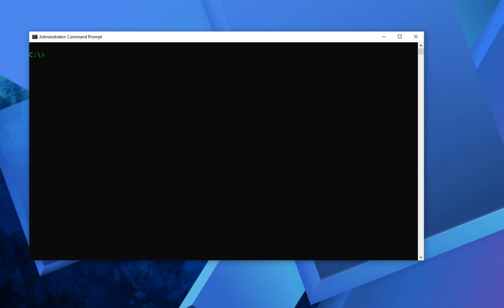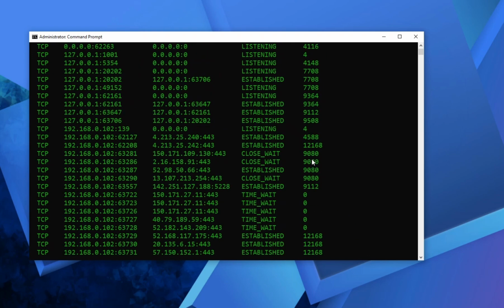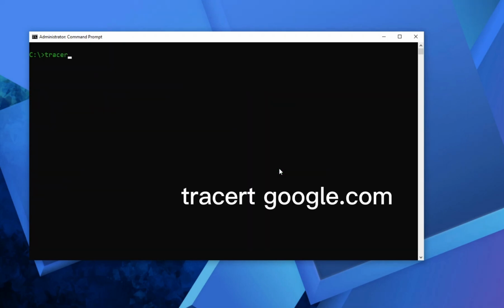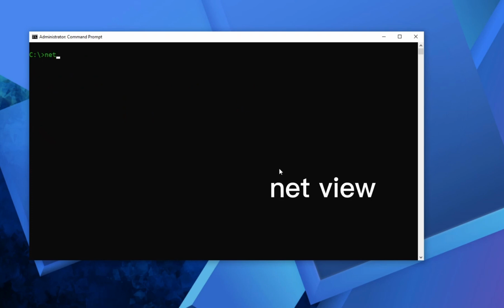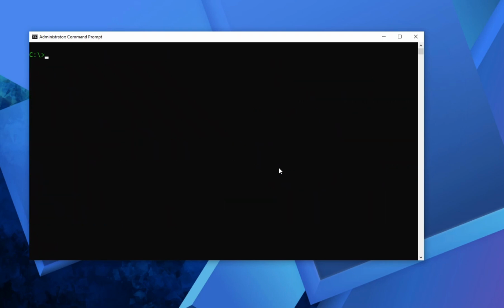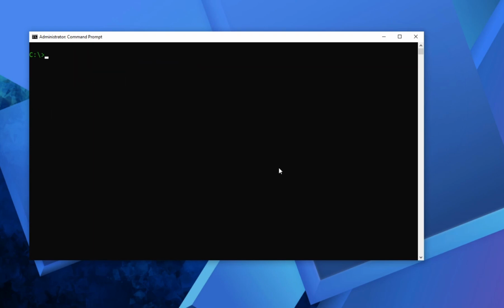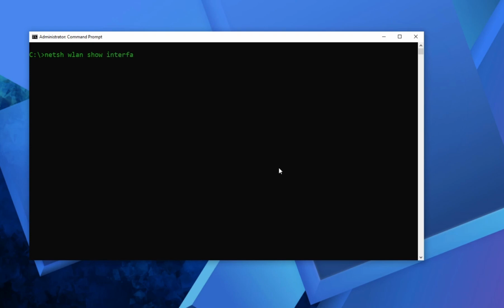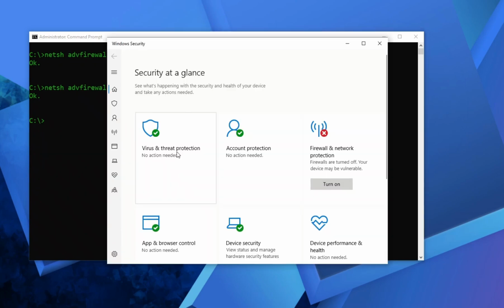30 cmd Commands You Must Know | Networking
Command Prompt (CMD) remains one of the most powerful tools for network administration. Whether you are troubleshooting connectivity issues or analyzing traffic, these commands are foundational.

1. Connectivity & Status
ping: Test reachability of a host.

ipconfig: Display current TCP/IP network configuration.

tracert: Map the path packets take to reach a destination.

pathping: A hybrid of ping and tracert for detailed latency statistics.

getmac: Retrieve the MAC address of your network adapters.

2. DNS & Troubleshooting
nslookup: Query DNS servers to map IP addresses to domain names.

ipconfig /flushdns: Clear the DNS resolver cache to fix connection errors.

ipconfig /release: Release the current IP address configuration.

ipconfig /renew: Request a new IP address from the DHCP server.

3. Traffic & Connection Analysis
netstat: View active connections, listening ports, and routing tables.

netstat -ano: Display active connections with their corresponding Process ID (PID).

nbtstat: Troubleshoot NetBIOS over TCP/IP issues.

arp -a: View the ARP cache table (IP to MAC mapping).

arp -d *: Clear the entire ARP cache.

4. Routing & Management
route print: Display the local IP routing table.

route add: Manually add a route to the routing table.

route delete: Remove a route from the routing table.

netsh interface show interface: List all network interfaces and their status.

netsh wlan show profile: List saved Wi-Fi networks.

netsh wlan show interfaces: View detailed info about your current Wi-Fi connection.

5. Advanced Utilities
hostname: Displays the name of your computer on the network.

telnet: Connect to remote servers (requires enabling via Windows Features).

powercfg /energy: Generates a report on energy efficiency, including network adapter power states.

net statistics workstation: View network statistics for the local workstation.

net share: Manage network file shares.

net view: List available network resources on a computer.

net use: Connect or disconnect from shared network drives.

net user: Manage user accounts and network permissions.

netsh int ip reset: Reset the TCP/IP stack to default settings.

cls: Clears your command prompt screen to keep your workspace tidy.